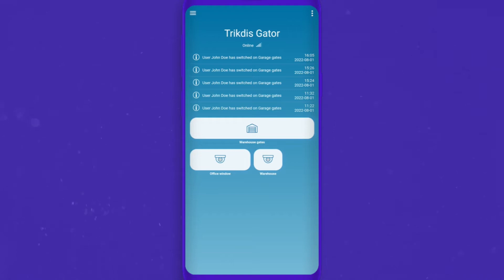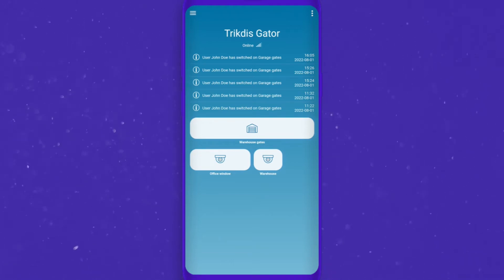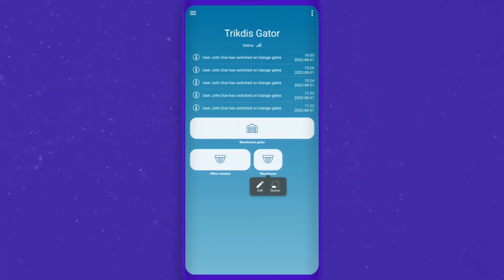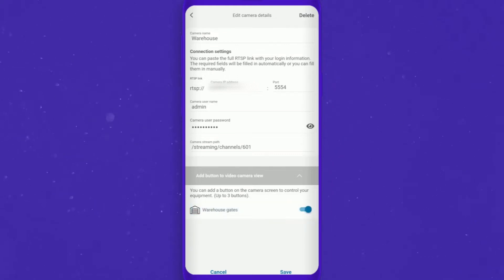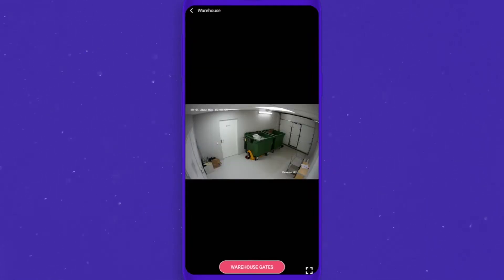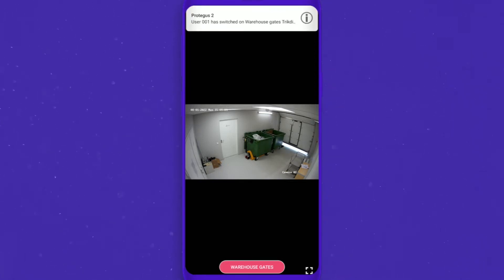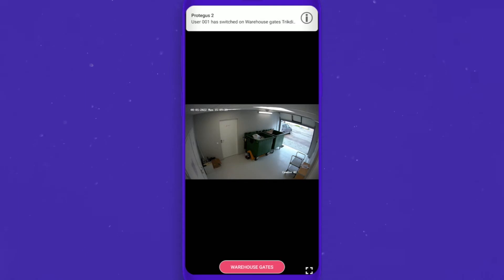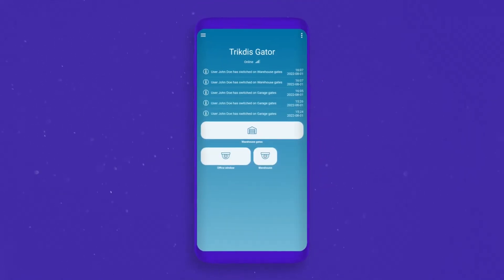HOW TO Add switch button to camera stream screen in Protegus 2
We love getting your letters. Send it here:

UAB "Trikdis"
Draugystės str. 17,
LT-51229 Kaunas,
Lithuania